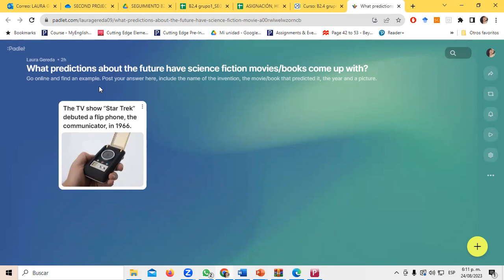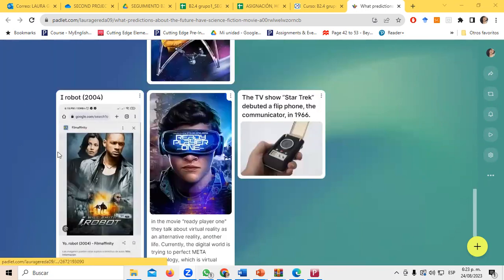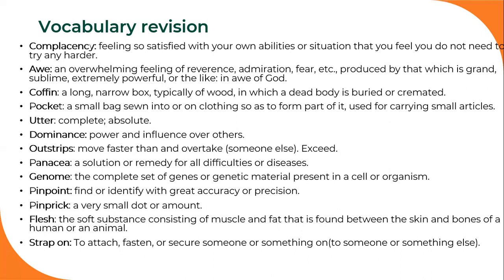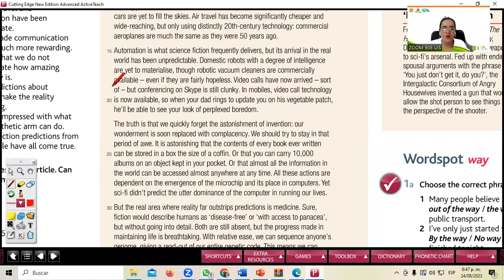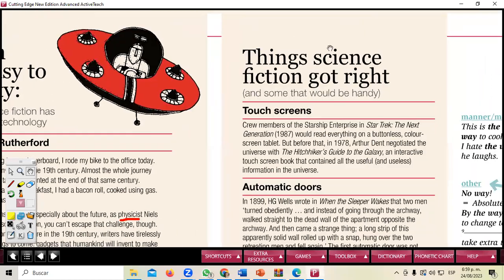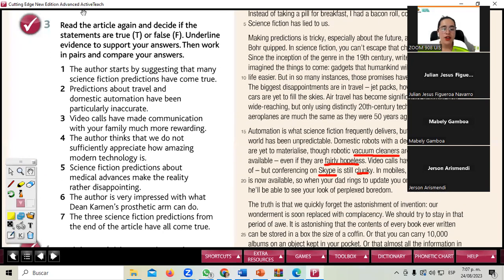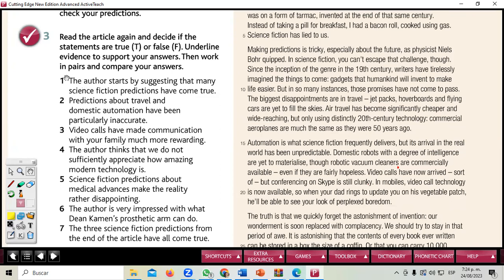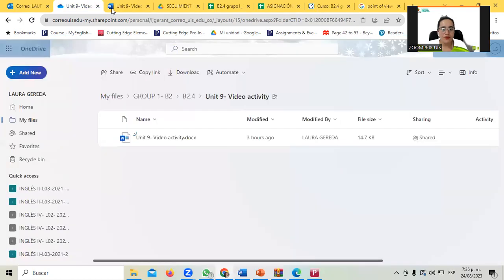24/ 08/ 2023 B2.4 GRUPO 1 - BLOQUE 1